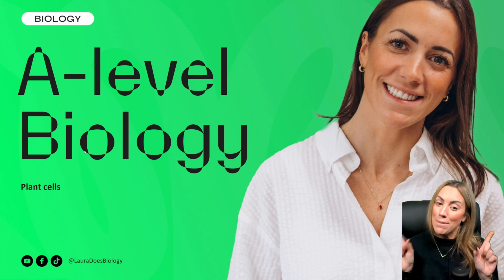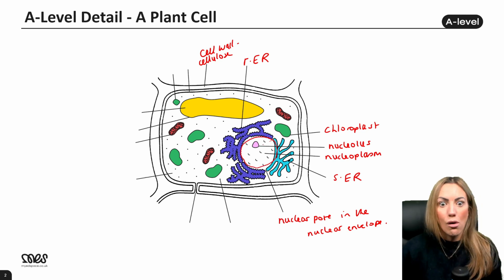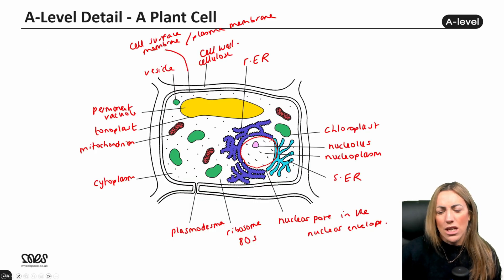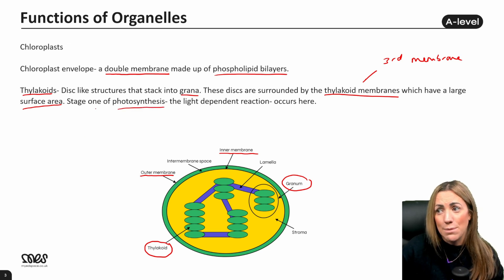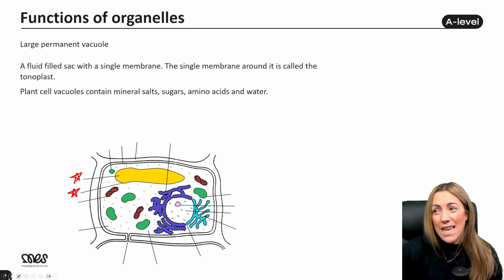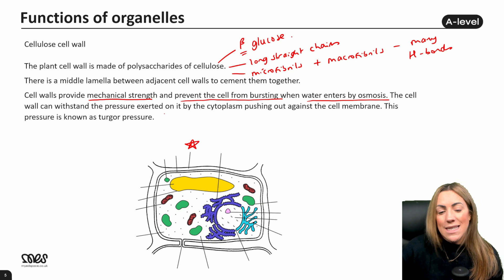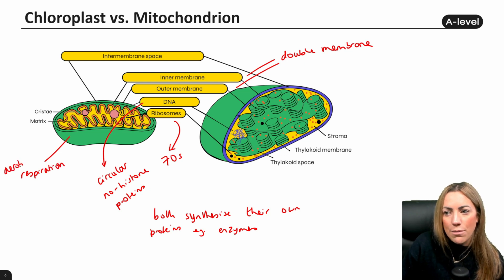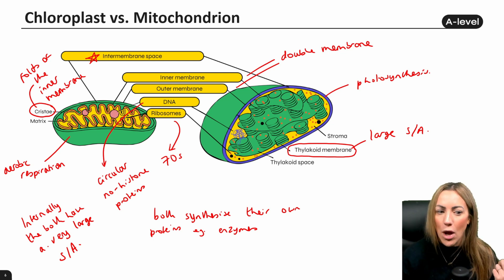Plant Cells Explained 🌱| AQA A-Level Biology